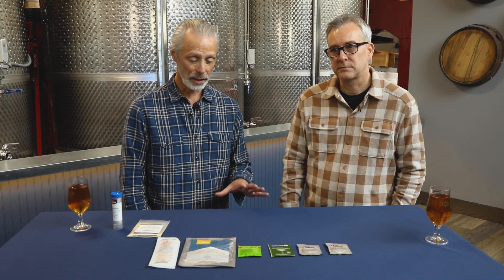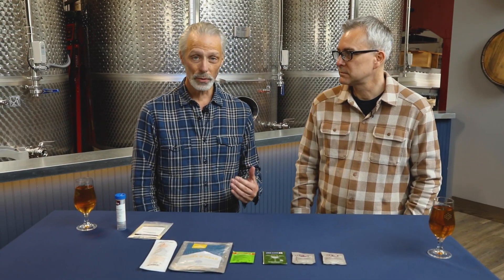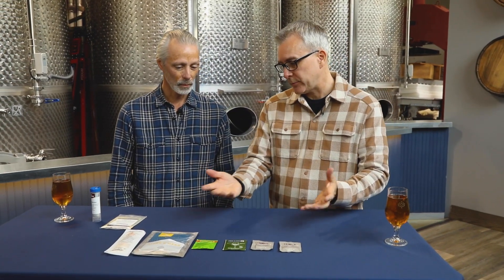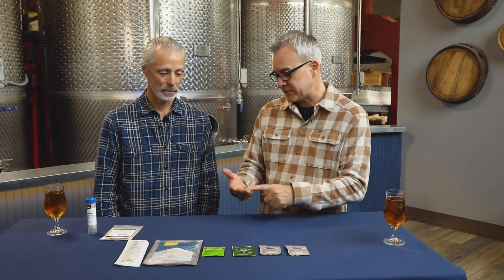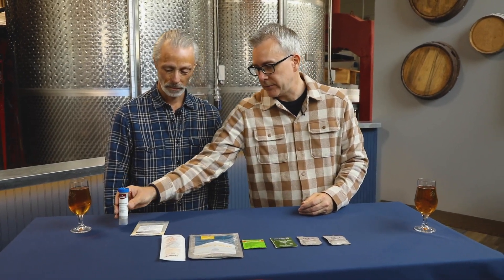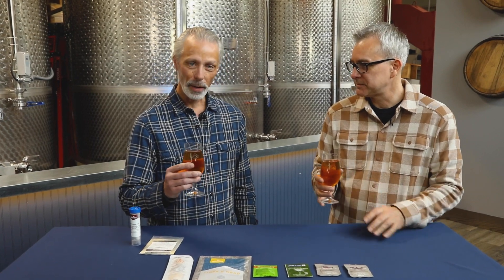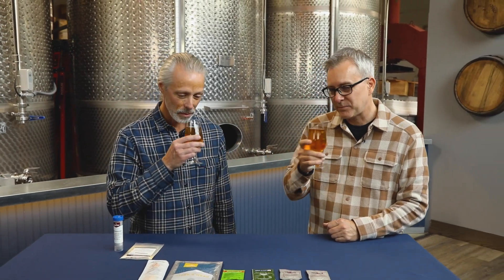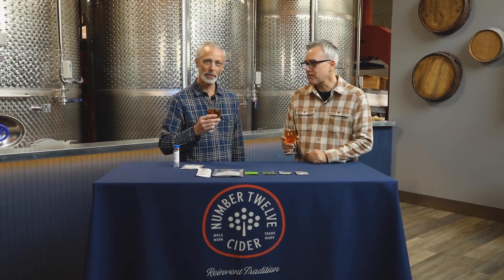Using Yeast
This is a brief discussion about good yeast strains for cider and how to use them.